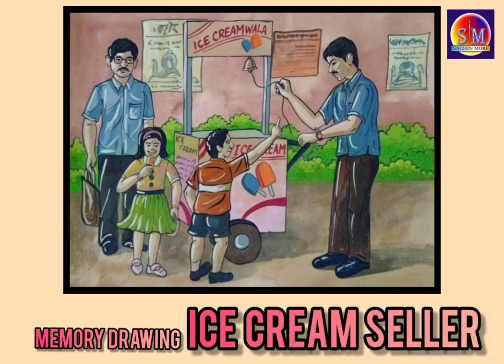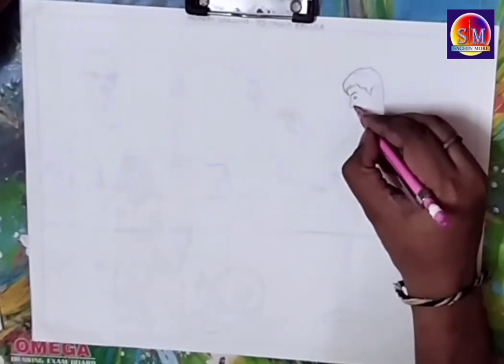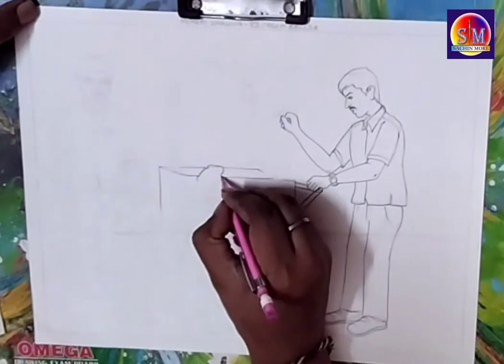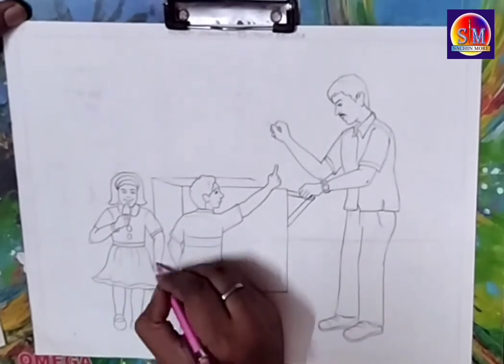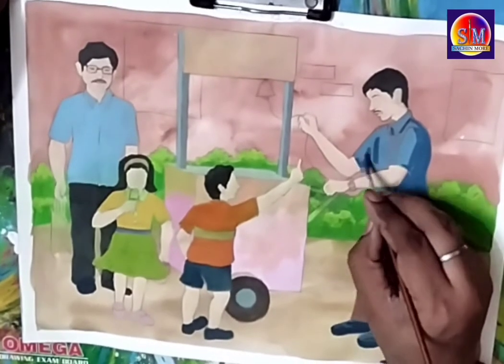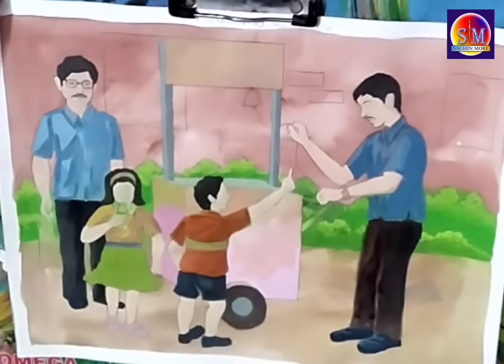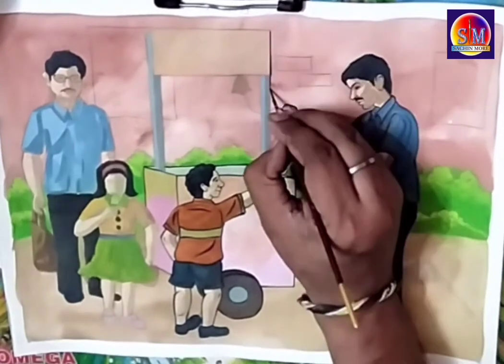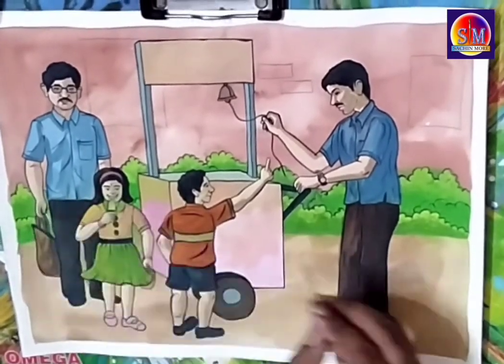Memory Drawing - Ice Cream Seller